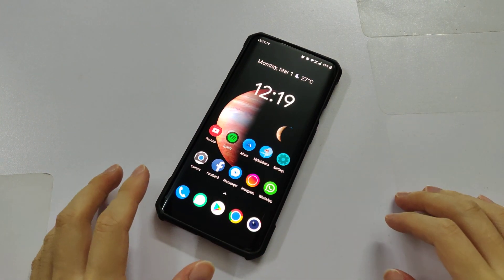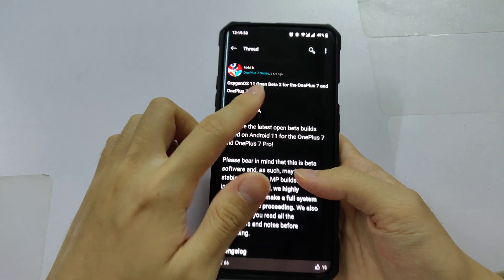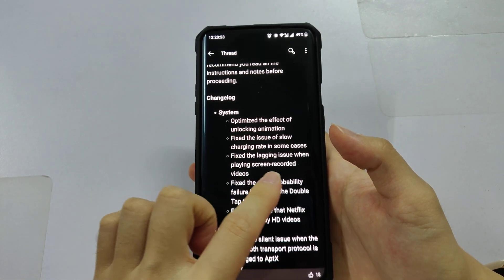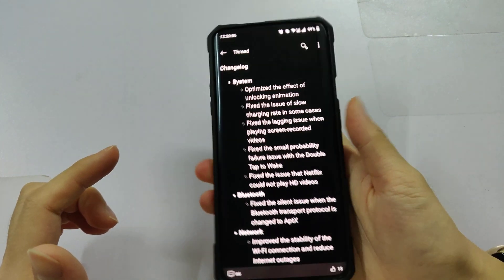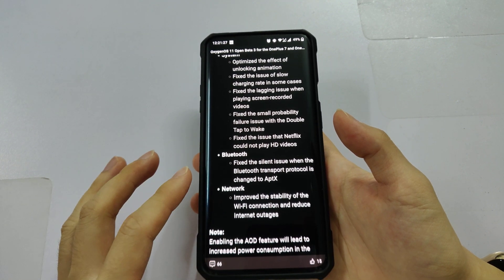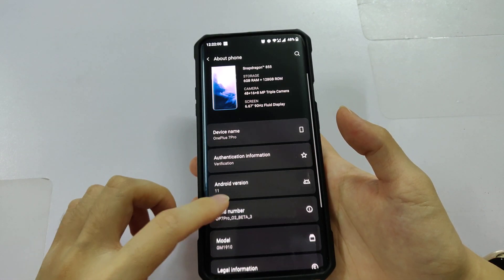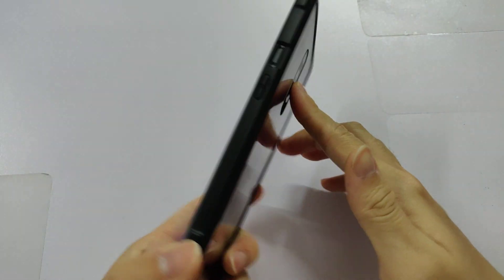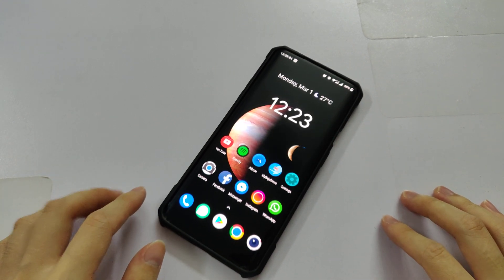OnePlus 7/7T Series OxygenOS 11 OpenBeta 3 Quick Look!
OnePlus 7/7T Series OxygenOS 11 OpenBeta 3 Update!

Date widget, it's a widget by Google app itself called "At a glance", you shall find it in your widget already since we have Google app installed by default.